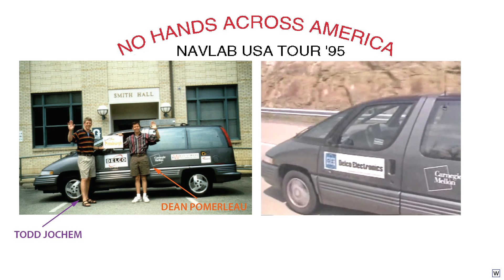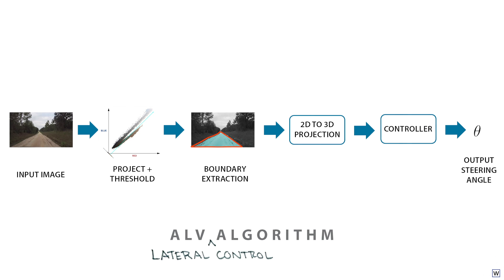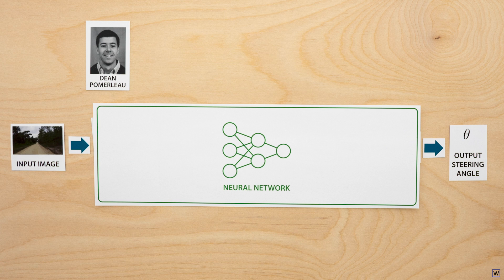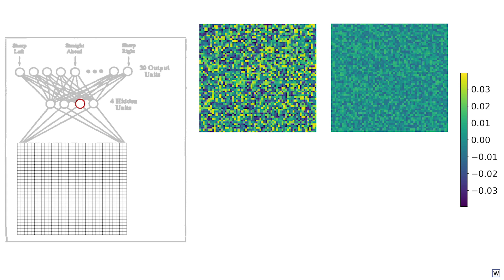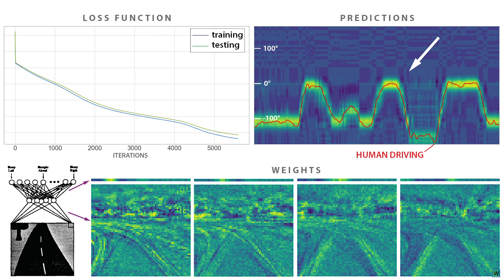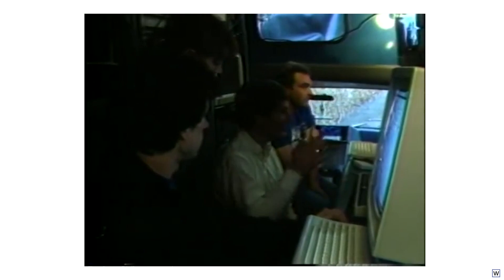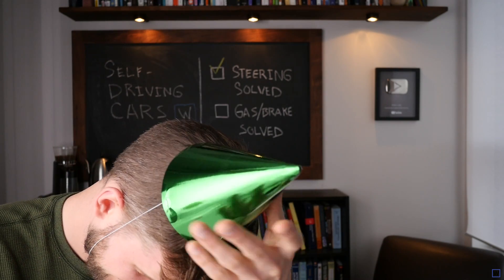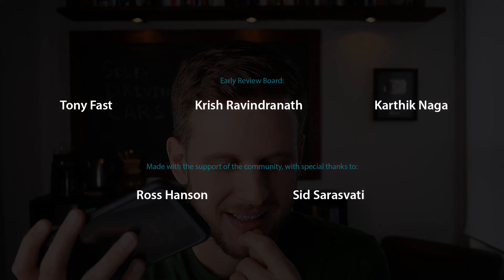Self Driving Cars [S1E2: ALVINN]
Tony Fast
Krish Ravindranath
Karthik Naga
Dean Pomerleau

- And -
Sid Sarasvati
Ross Hanson
Yana Chernobilsky
Vin Soma
Antoine Pintout
Jaewon Jung
Raphael J Vasquez
AJ Englehardt
Nate Fuller